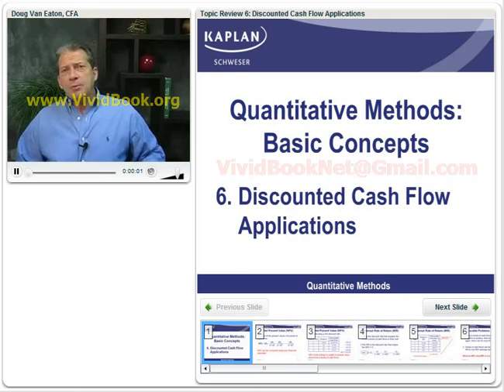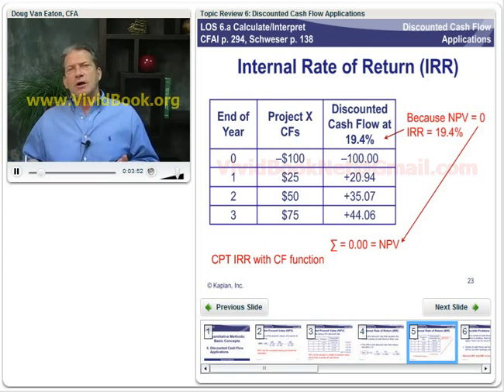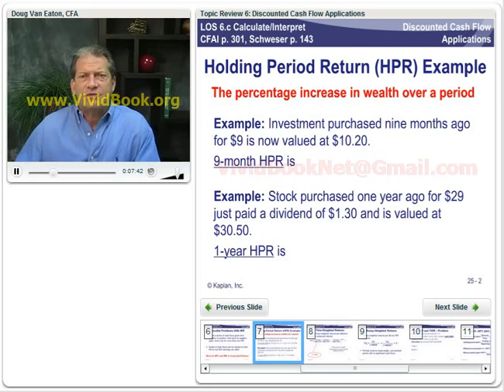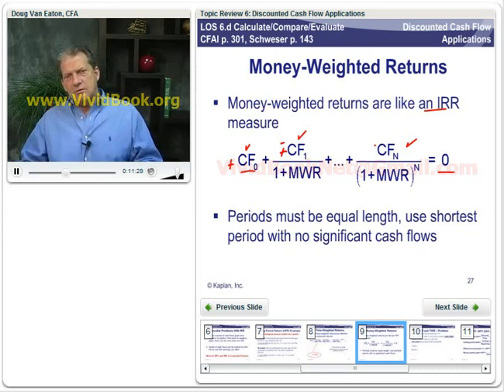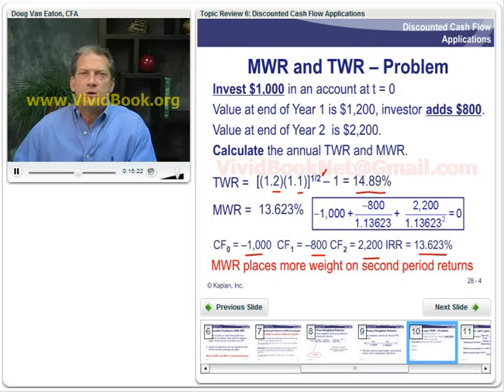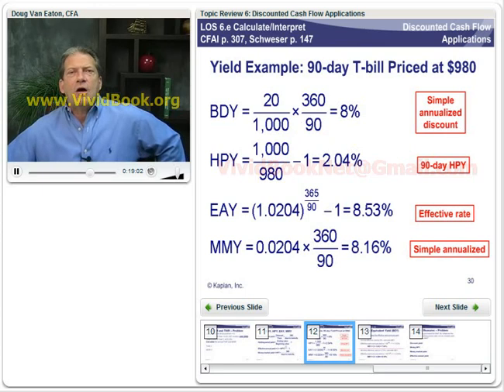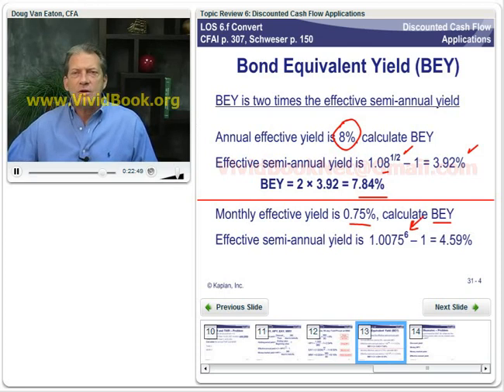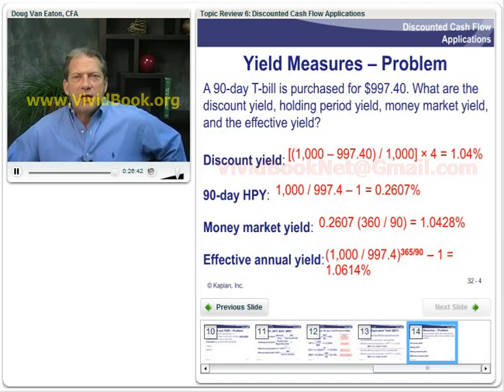2013 CFA L1 Videos CD02 T R 6